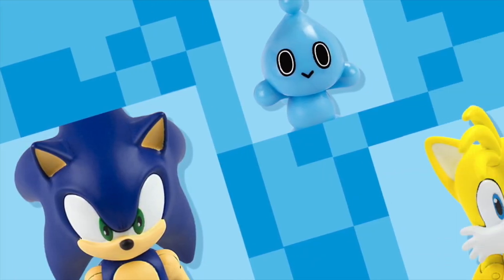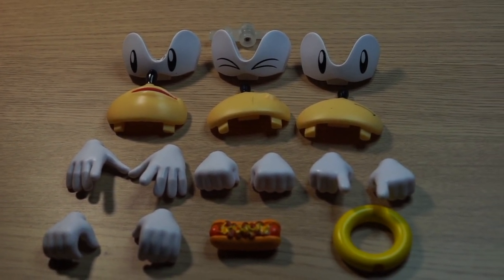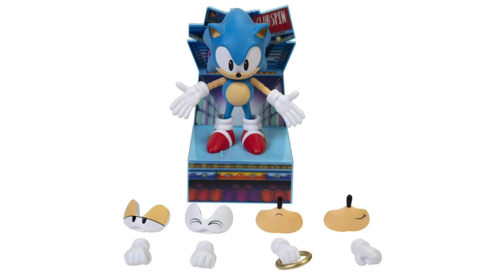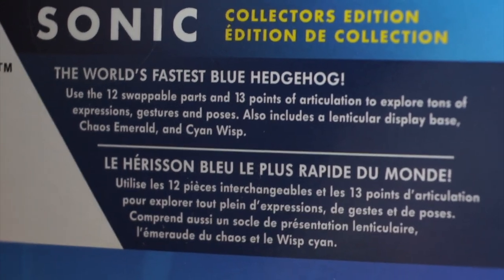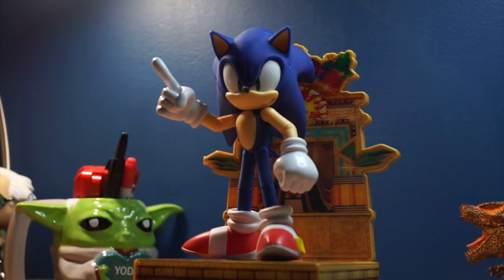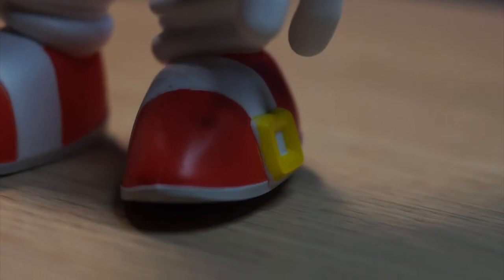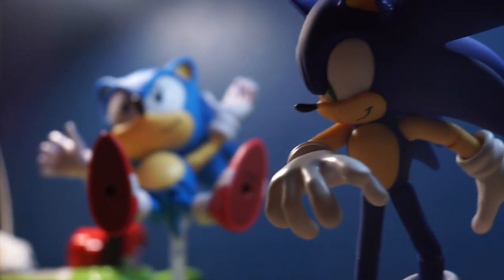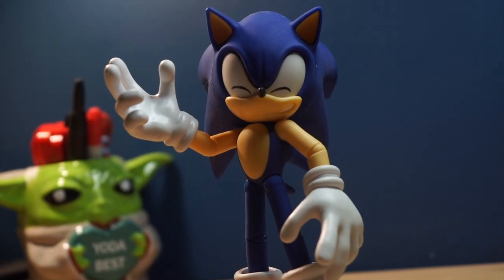Jakks Pacific Collectors Edition Modern Sonic REVIEW!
today we take a look at jakks pacific collectors edition sonic figure.